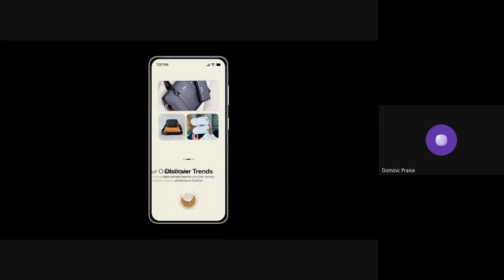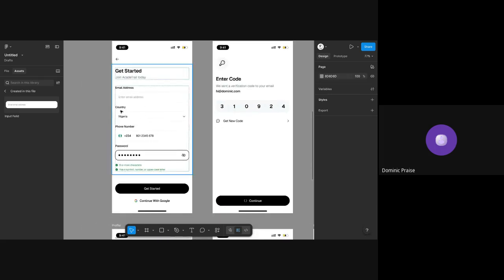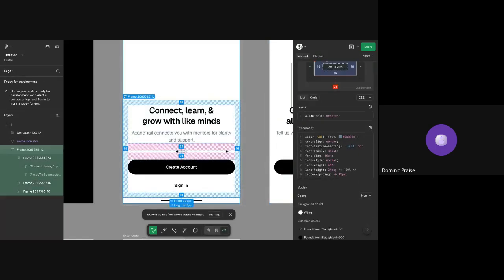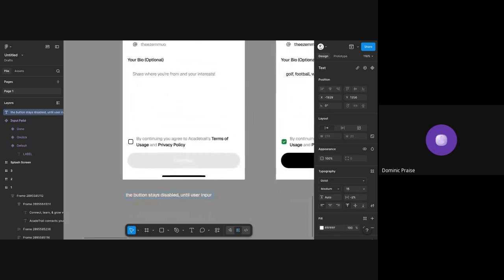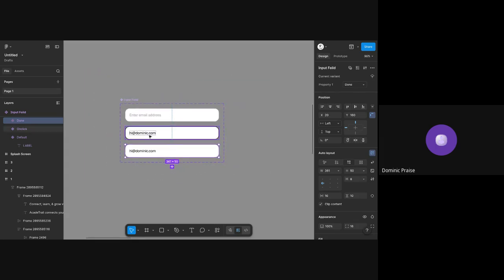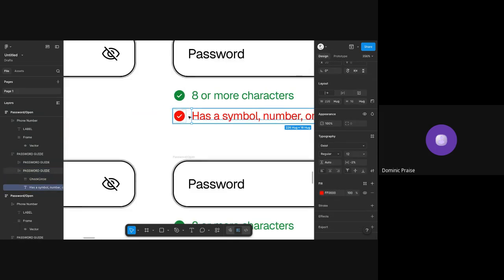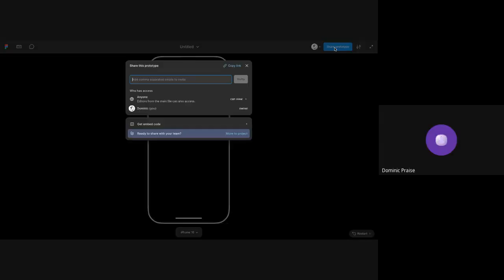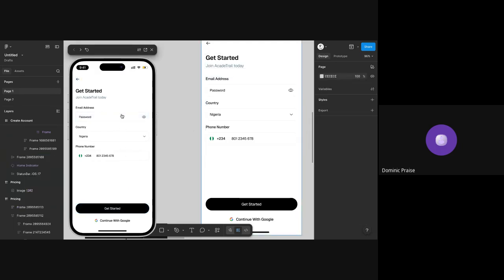How to Prototype, Test & Handoff Designs | Practical Session 1 (Dominic – Tech Tribe)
Designing is only half the job—bringing your ideas to life and ensuring they work is what truly matters. In this session, Dominic walks through how to prototype, test, and hand off your designs to developers effectively.

This is Session 2 of the practical UI/UX series, focused on helping you move from static designs to real, usable products.

In this video, you’ll learn:

How to create effective prototypes for your designs
The basics of user testing and gathering feedback
How to identify and fix usability issues
Best practices for handing off designs to developers

This session is part of the Tech Tribe UI/UX Design Program, a 6-week training designed to take you from fundamentals to real-world application.